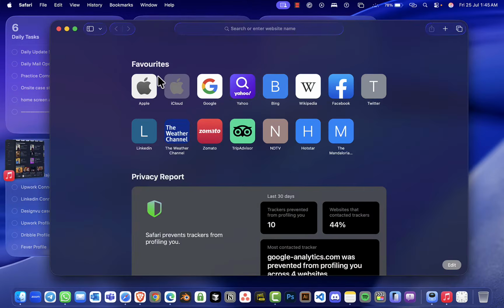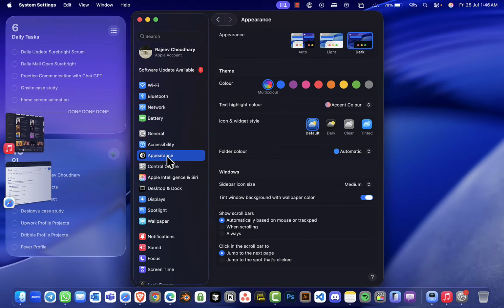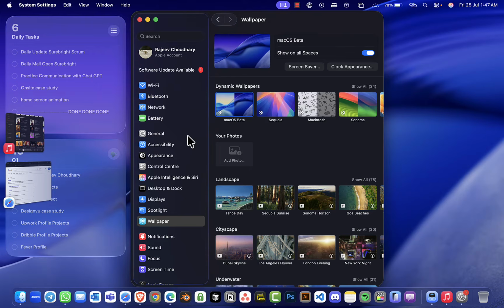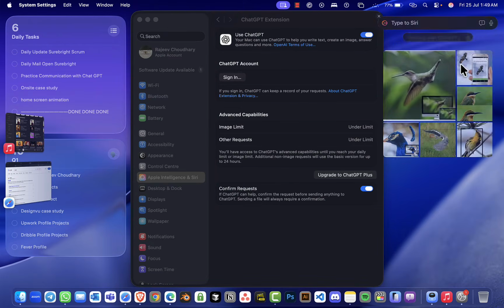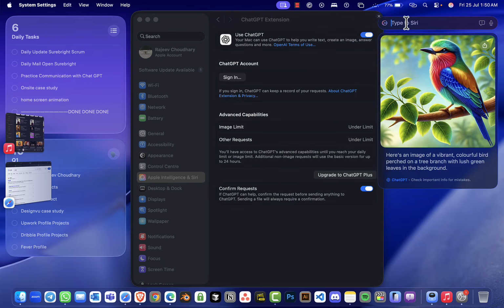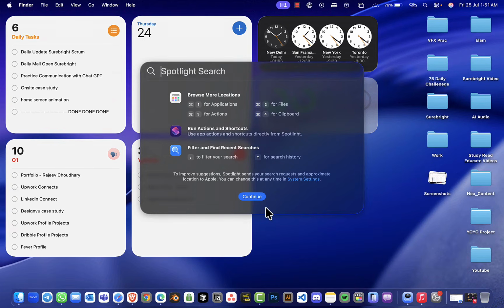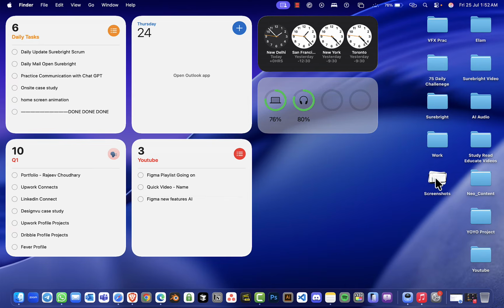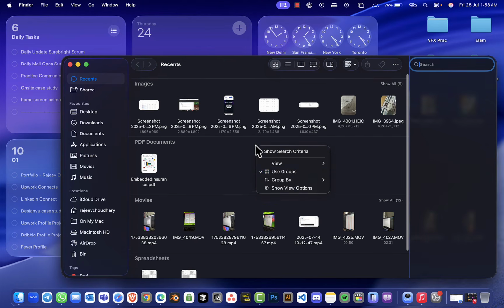macOS Tahoe First Look: Liquid Glass, AI Tools & 2025 Features!